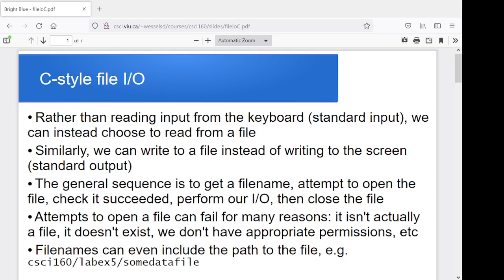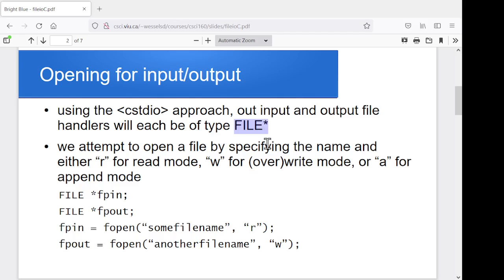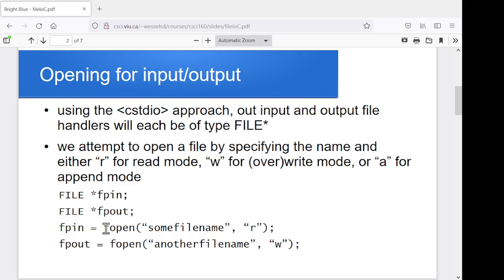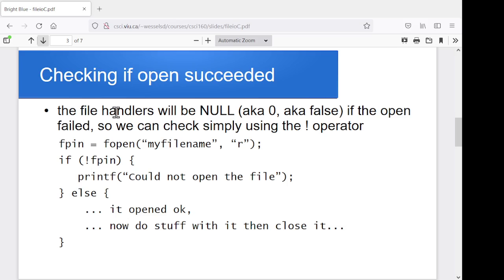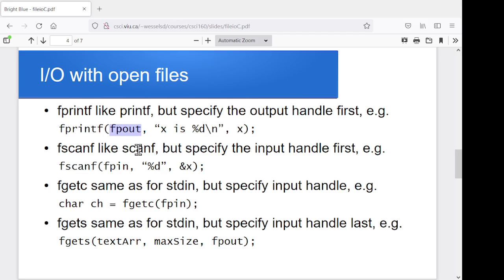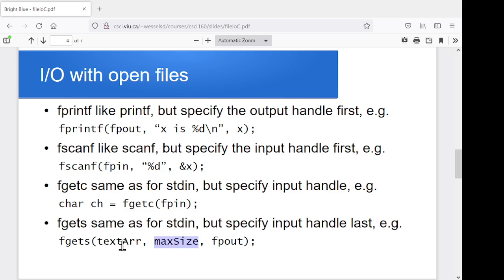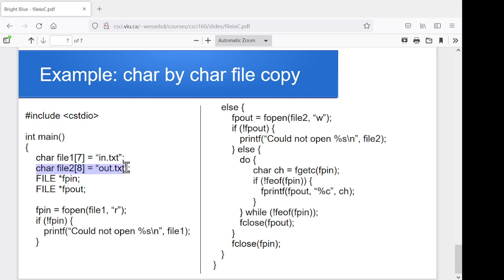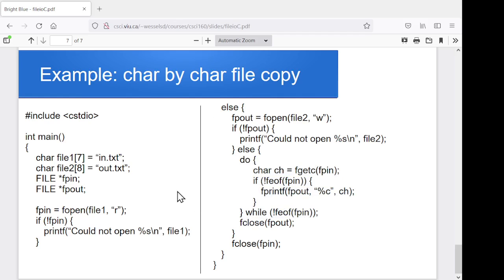FIle i/o using the cstdin routines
A short overview of performing file io with routines from the cstdio libary: opening, checking, and closing files, reading from/writing to files, and checking for end of file.  Functions considered include fopen, feof, fscanf, fprintf, fgetc, and fgets.
This video is part of a series for an introductory course on programming and computer science.  The full series, along with supporting resources (slides, notes, code examples, etc) is available at url
csci.viu.ca/~wesselsd/courses/csci160/vidres.html